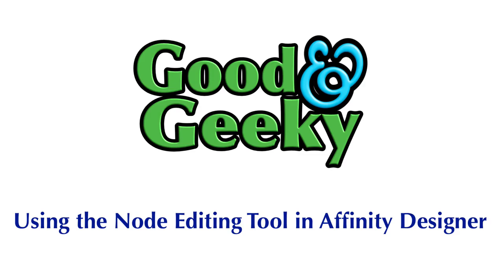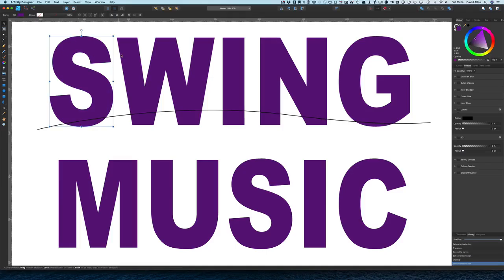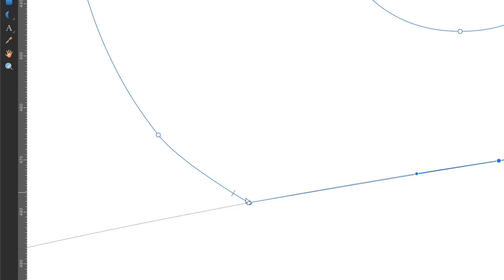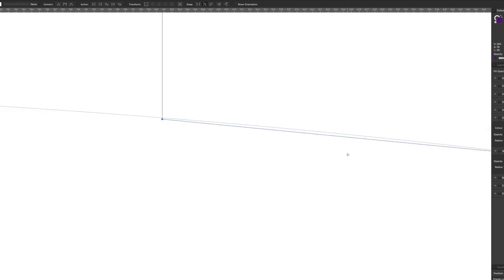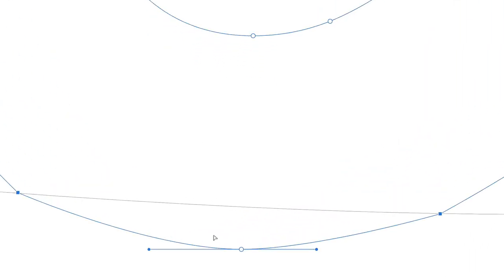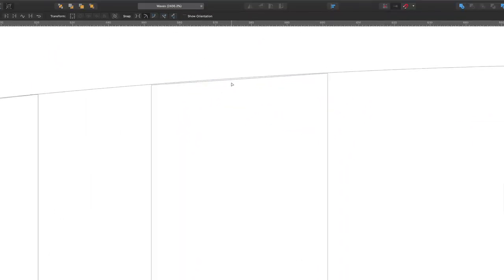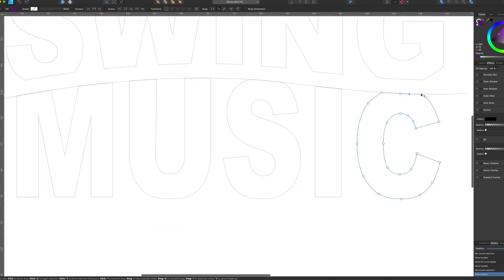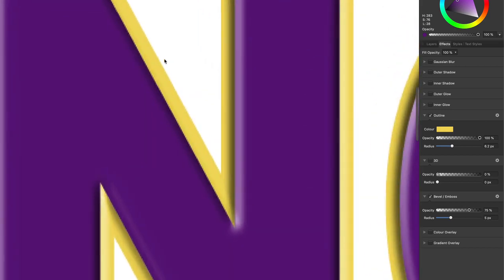Node edits in Affinity Designer- How to edit text & change the shape of text items by editing nodes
See the previous videos on how I dealt with this.

Changing text into editable shapes and keeping the shape of each letter without distortion. Much more control doing it this way and it stays as vector and is better if you have to output the design in various sizes.

I love my technology - Nissan Leaf 2018 electric car. Using my Apple Mac computer and of course doing amazing stuff with my iPad.